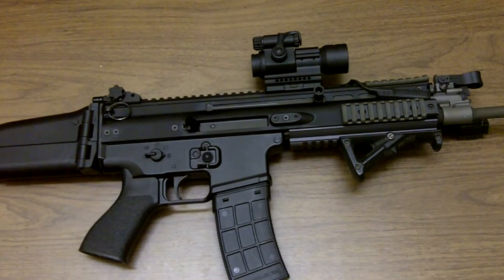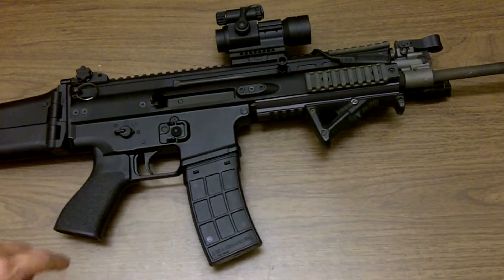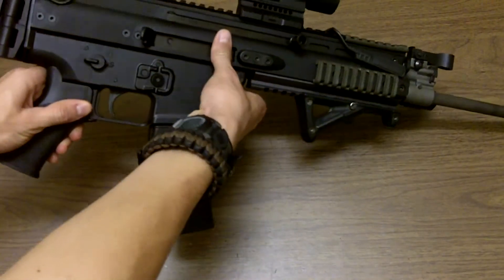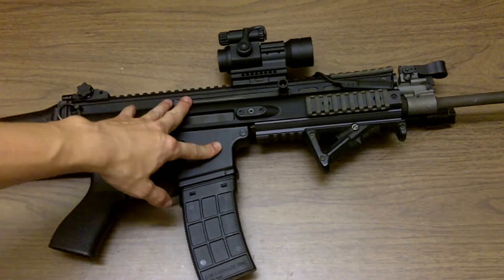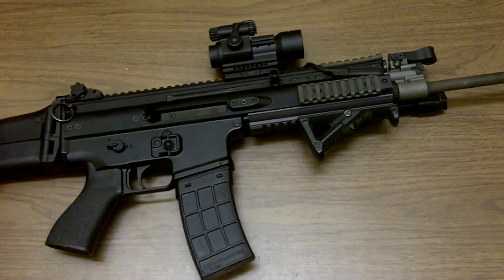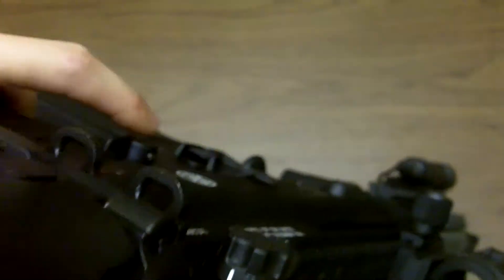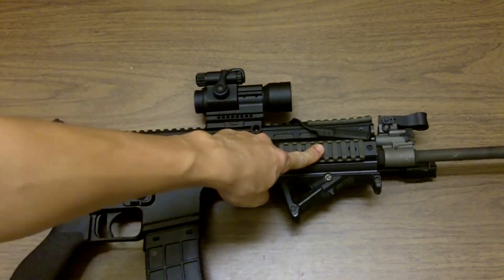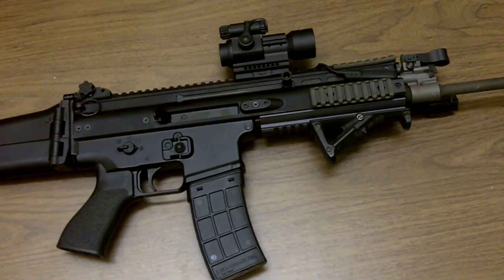The FN SCAR 16s Review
A revised review on a rifle that demands attention... It's not perfect, but it is also very effective in what it was designed for. Is it worth the money? Thats all subjective, but in my opinion it's absolutely as worth it as an MR556, or a Barret Rec7. So you be the judge.